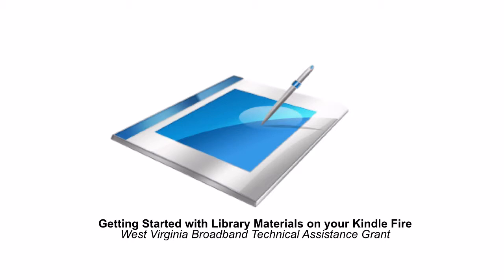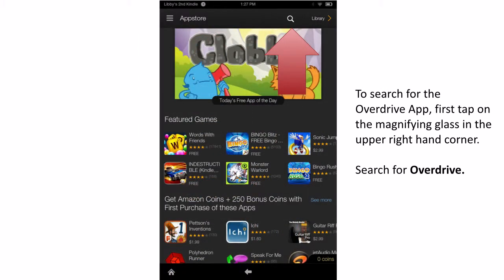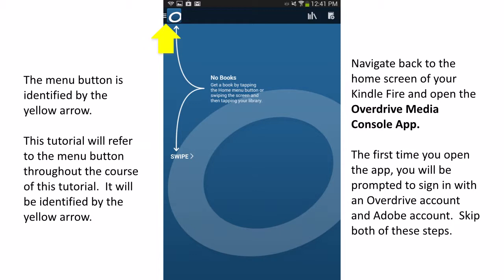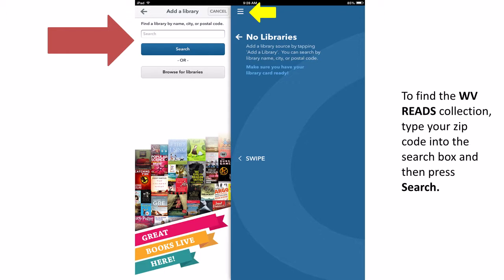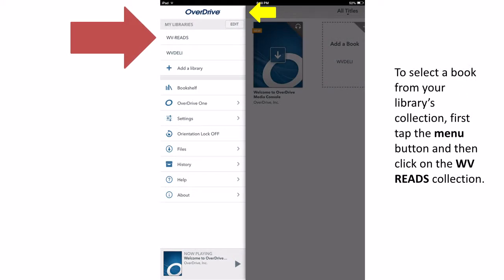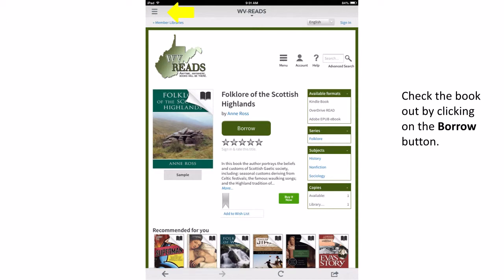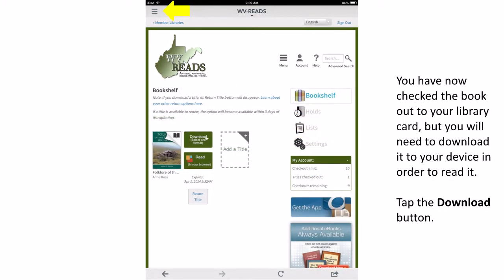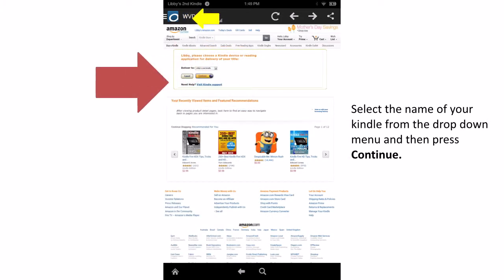Borrowing Library Books on Your Kindle Fire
Learn how to download the Overdrive App and check out library books on your Kindle Fire